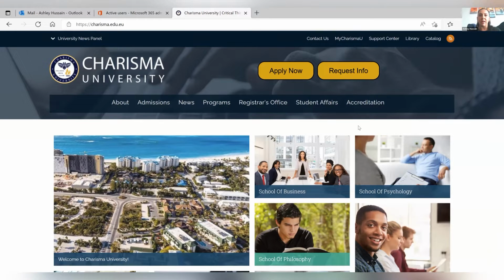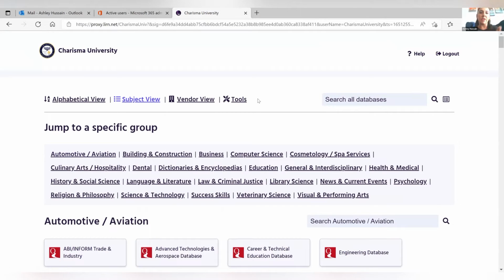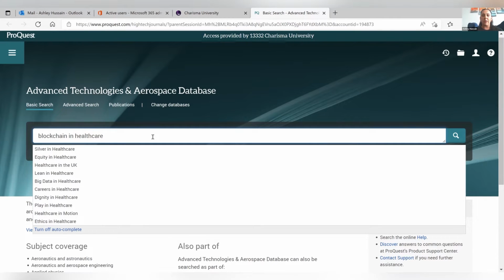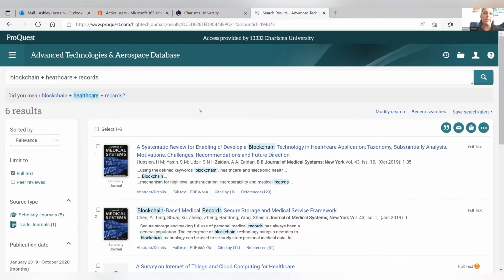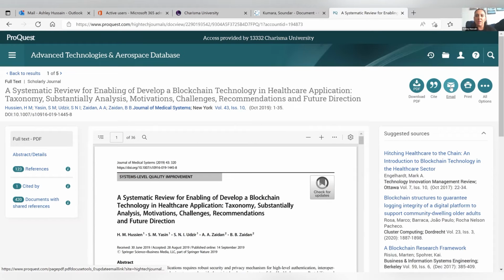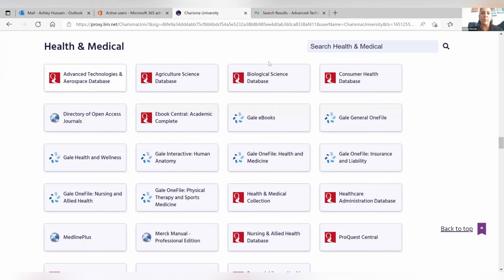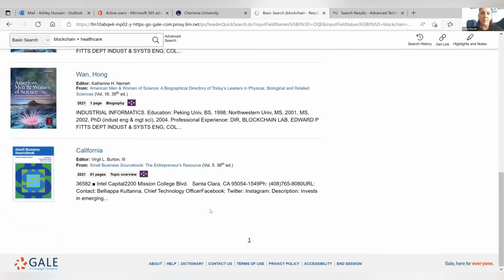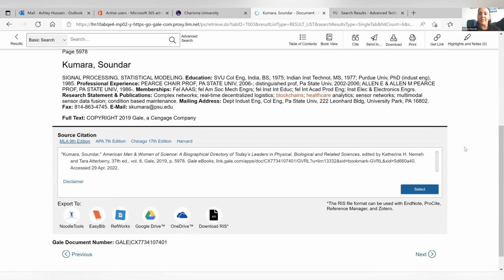How to Use LIRN st Charisma University